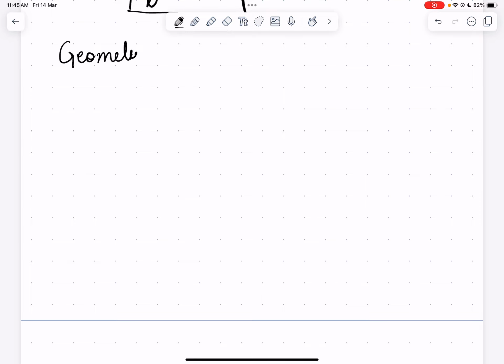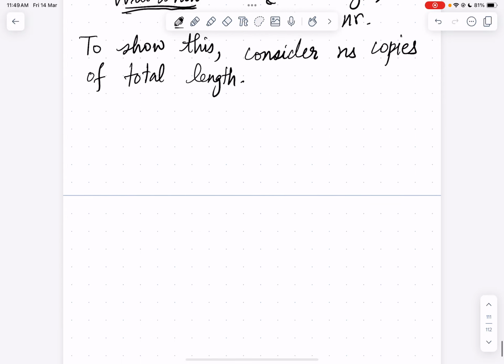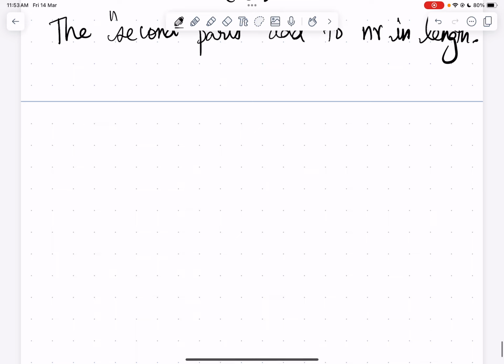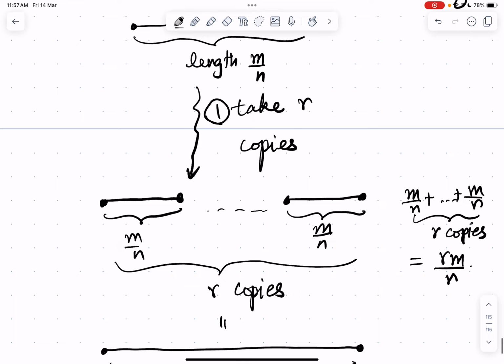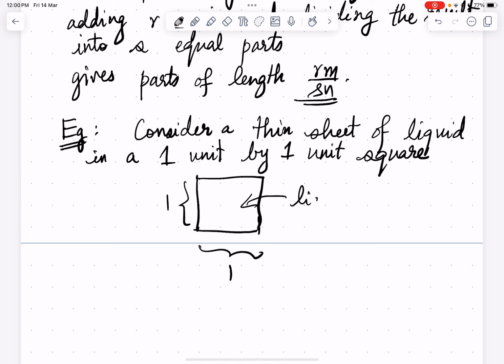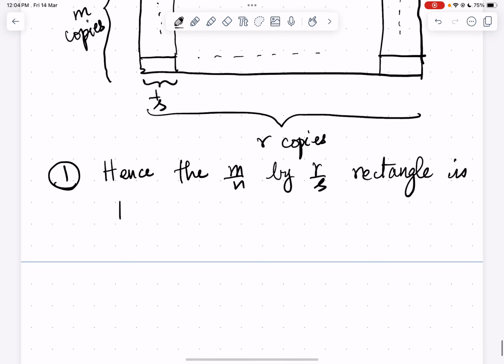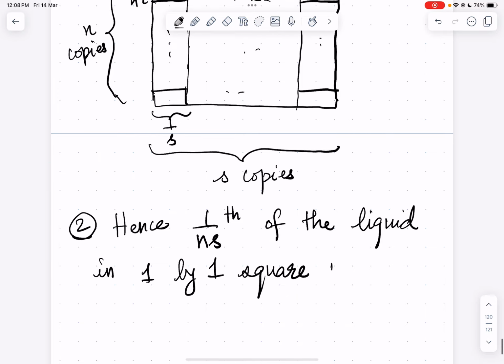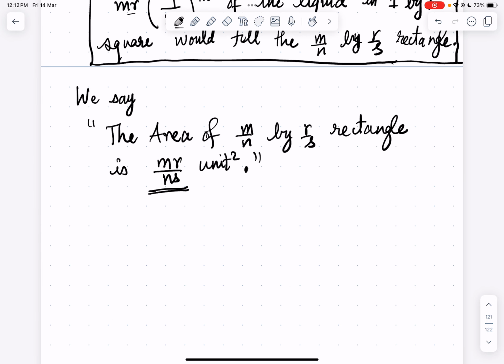Basic Mathematics | Numbers - 13 | Geometry of addition, multiplication